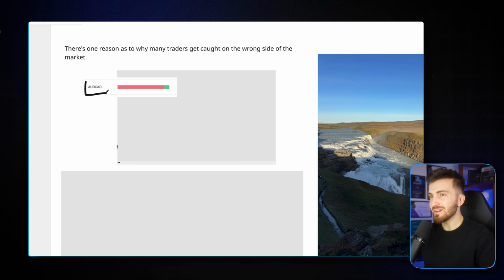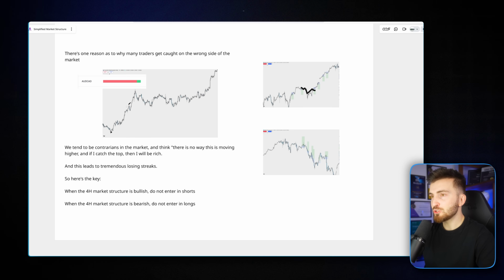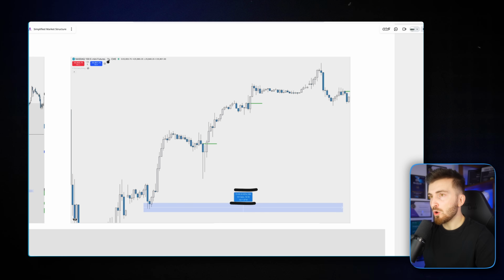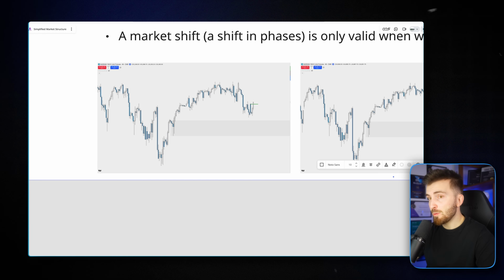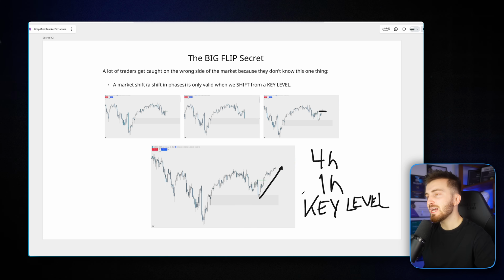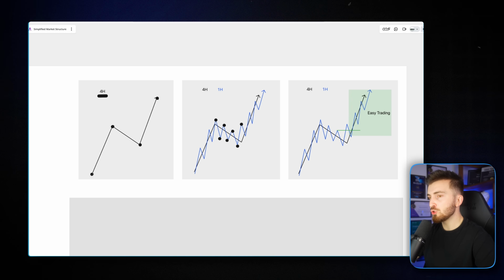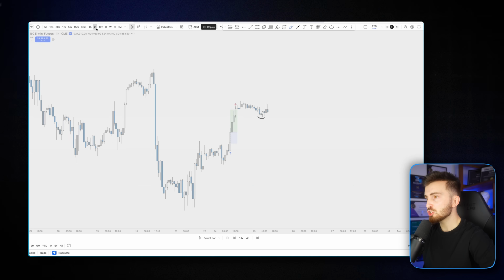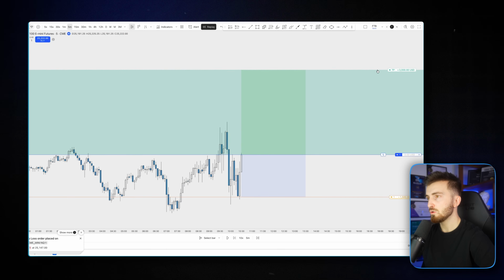The ONLY Market Structure Video you'll ever need